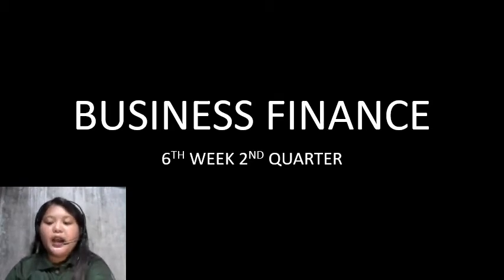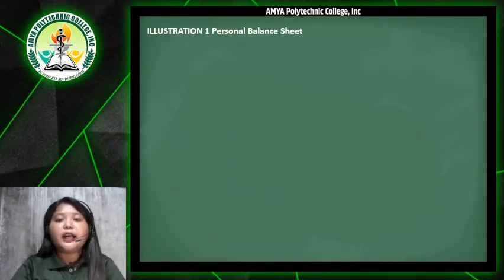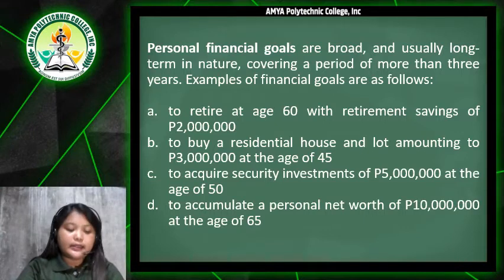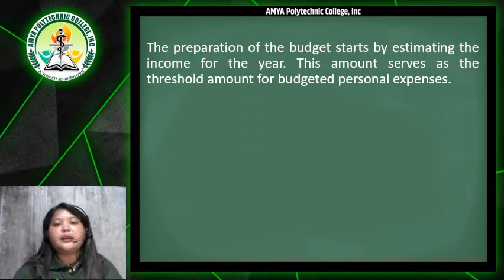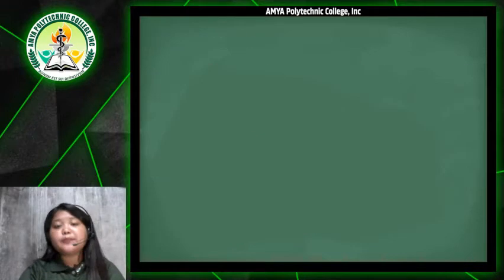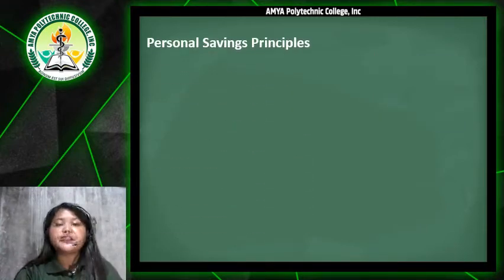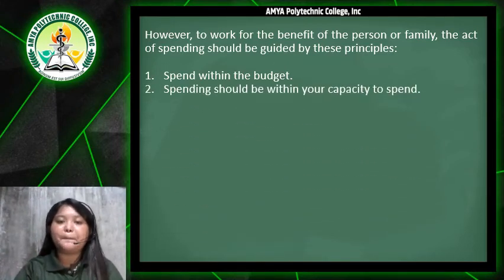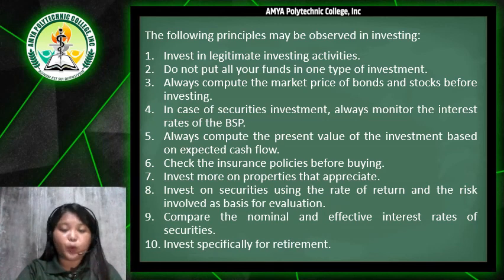2ND QUARTER BUSINESS FINANCE WEEK 6 PERSONAL FINANCE